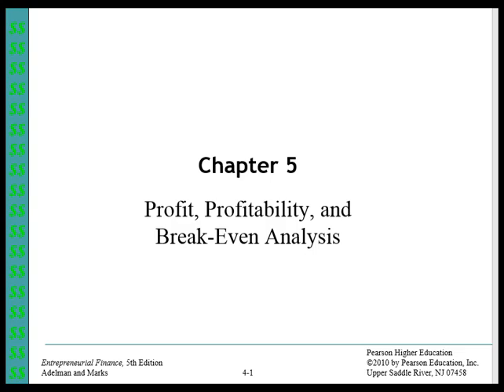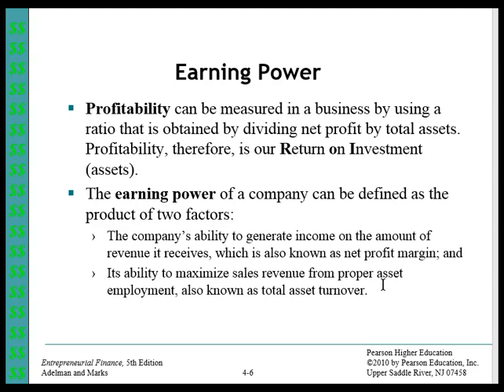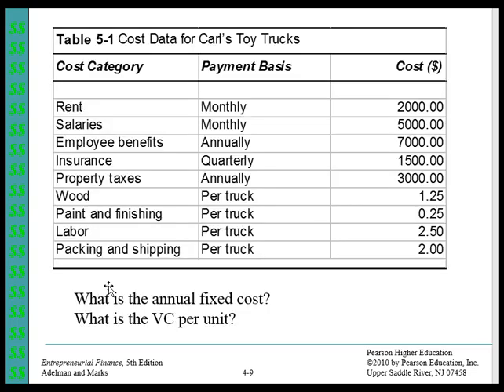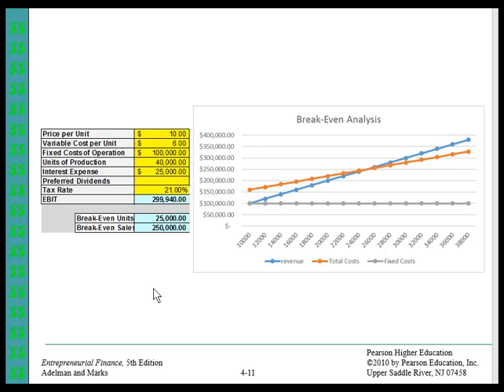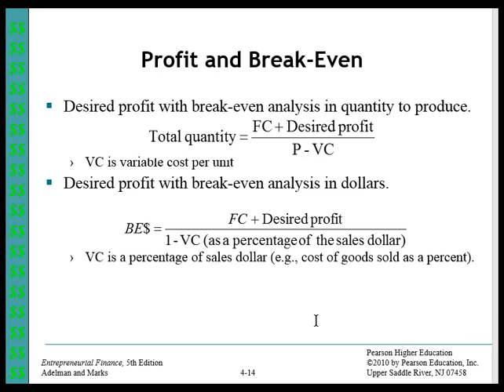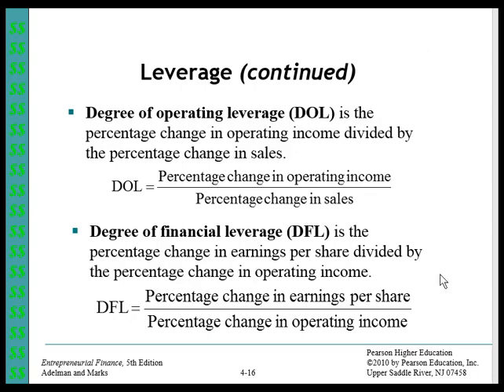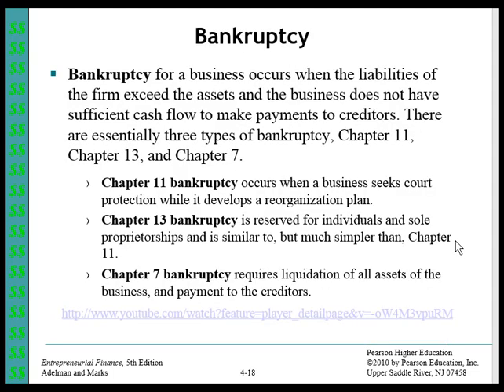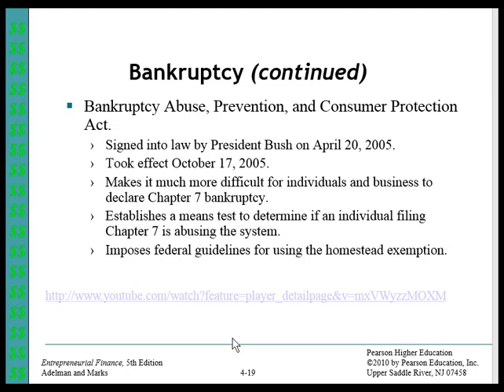Profitability and Breakeven Analysis C05